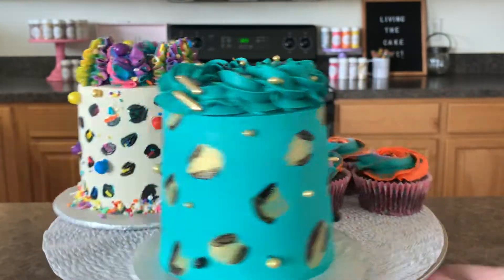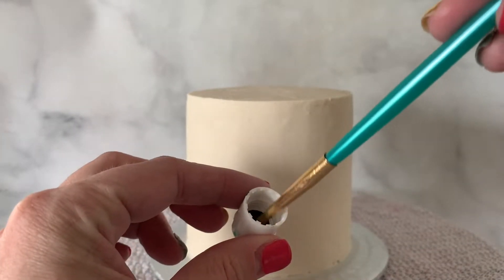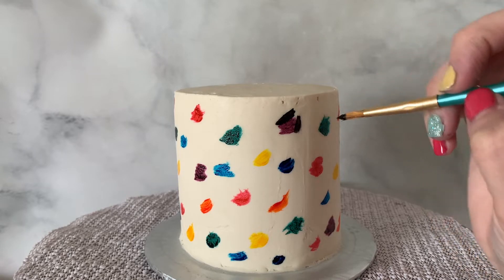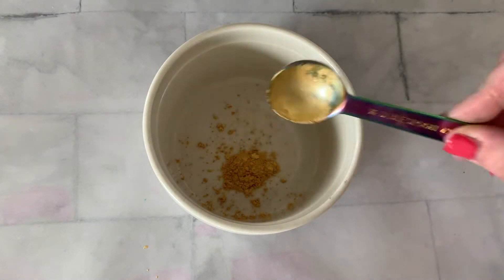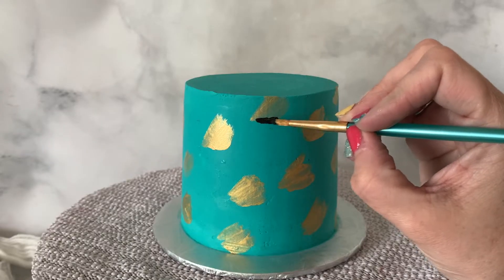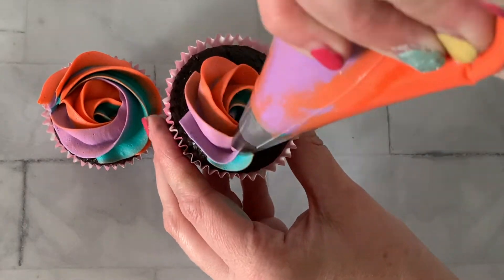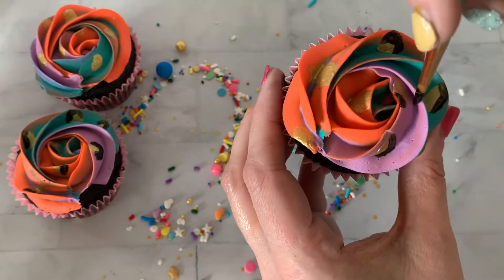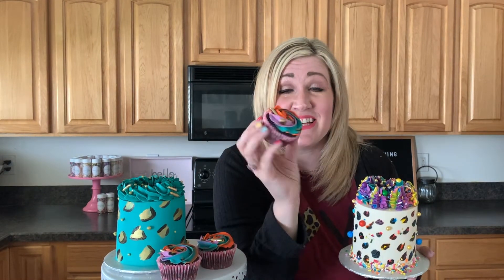THREE ways to PAINT LEOPARD PRINT on your CAKE and CUPCAKES!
THREE WAYS TO PAINT LEOPARD PRINT ON YOUR CAKE AND CUPCAKES! PAINTING ON CAKE is just so much fun! ESPECIALLY LEOPARD PRINT! AH! Yep, we're kicking it up a notch today, and going ALL THINGS LEOPARD PRINT! We're also PAINTING ON CUPCAKES?! WUT. Her's a secret it's SO EASY! Le't get PAINTING!